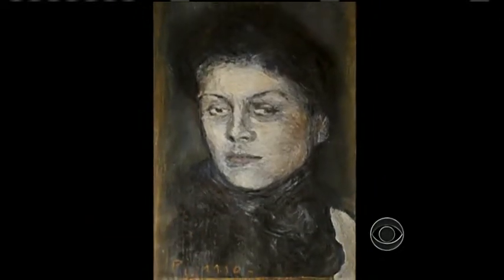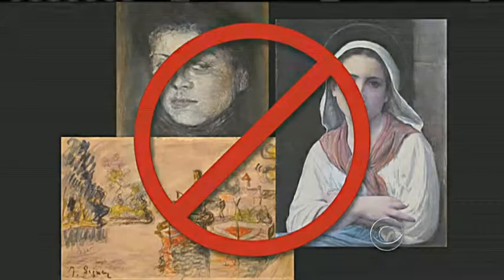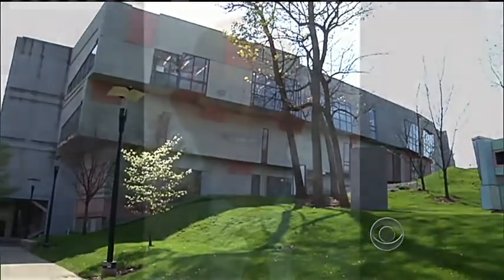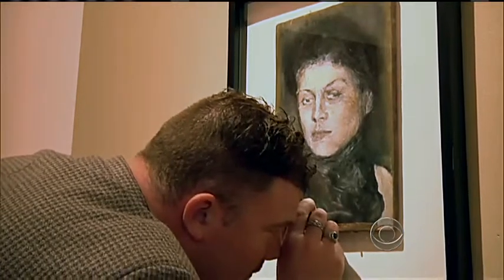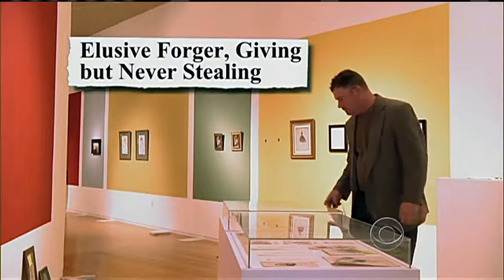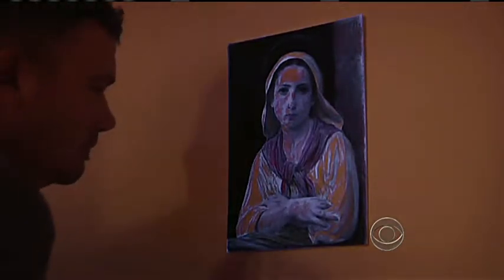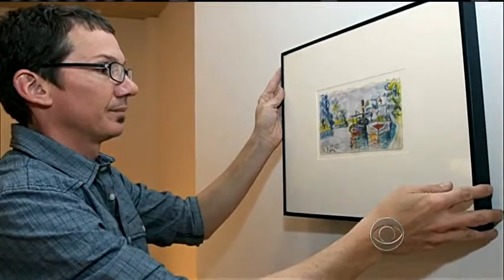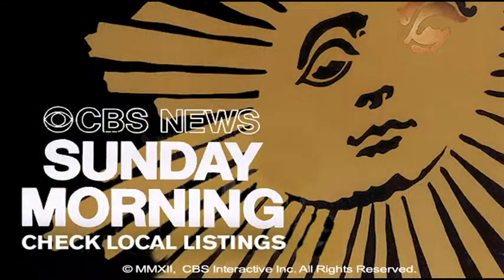Fake art exhibit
Just in time for April Fools' Day, there's a new art exhibit featuring art reproductions. Charles Osgood reports.